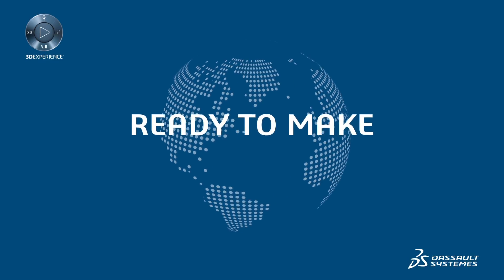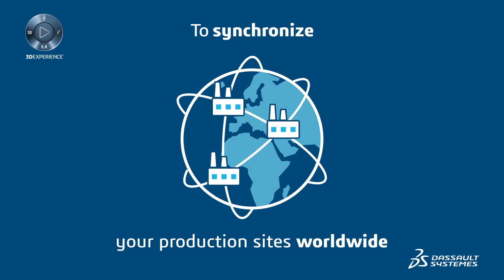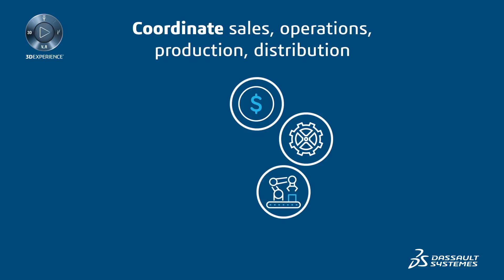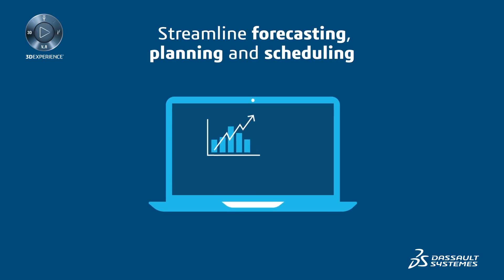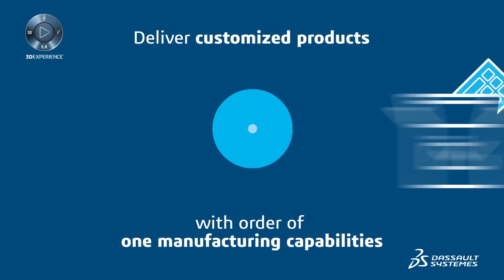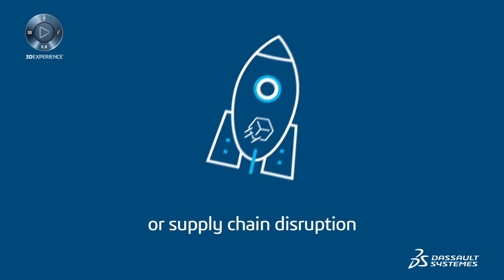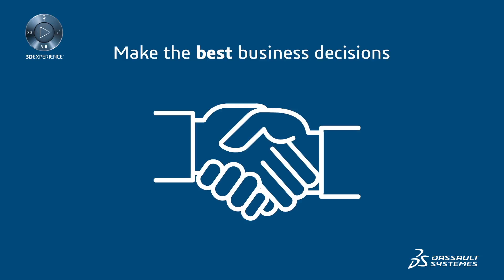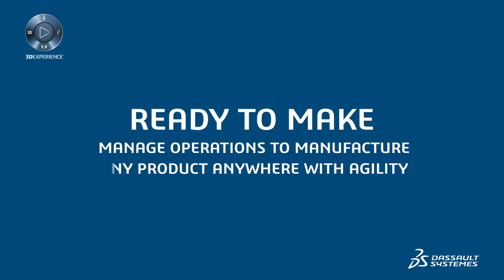Ready to Make Teaser - Industrial Equipment - Dassault Systèmes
Ready to MakeTeaser - Industrial Equipment - Dassault Systèmes. Discover our Industrial Equipment Solution Experience: Ready to Make. Ready to Make is a unique Industry Solution Experience powered by the 3DEXPERIENCE® platform that delivers optimized planning, Manufacturing Operations Management (MOM), and a virtual environment to engineer processes for continuous improvement to address complex global and local manufacturing challenges.